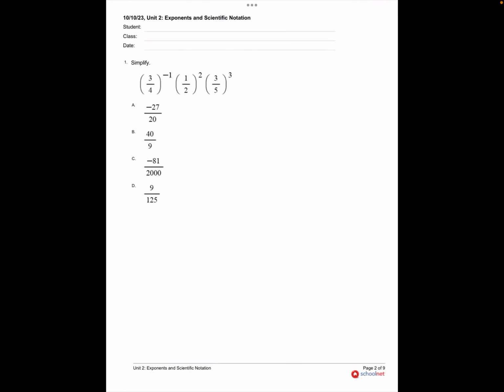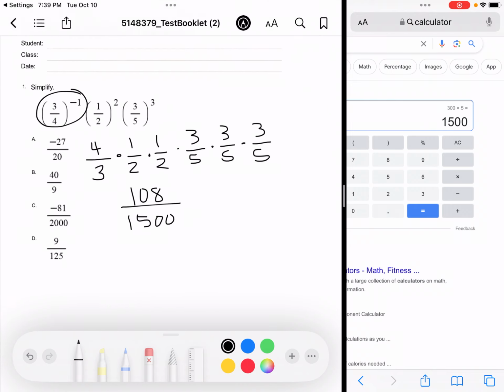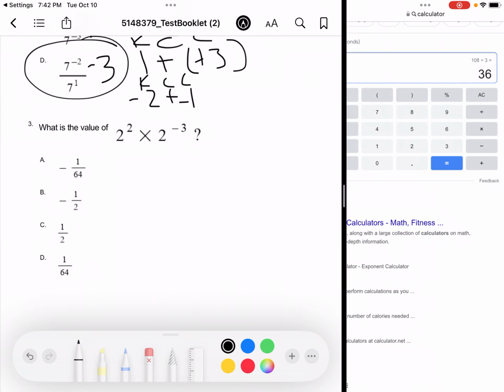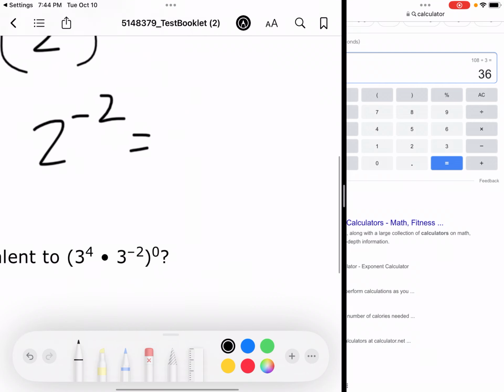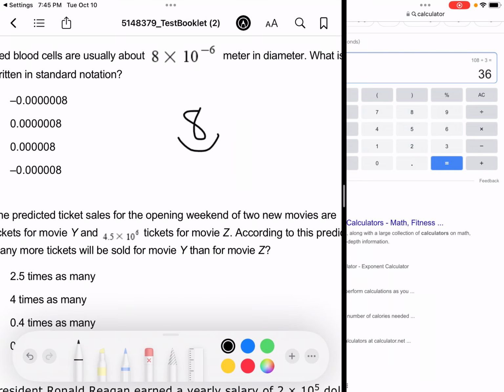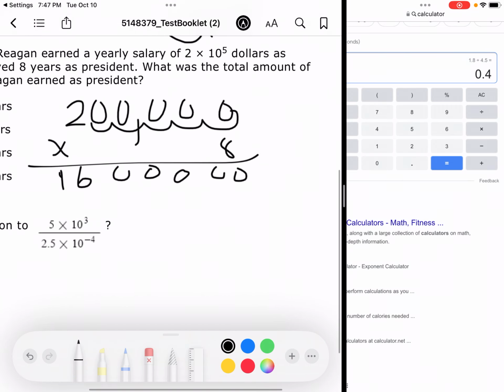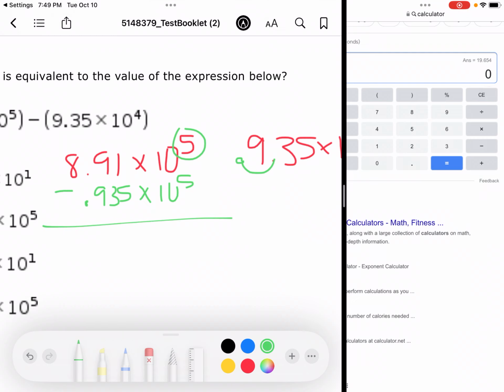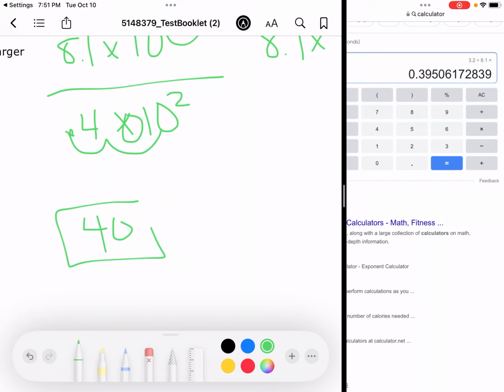Unit 2: Exponents and Scientific Notation Assessment